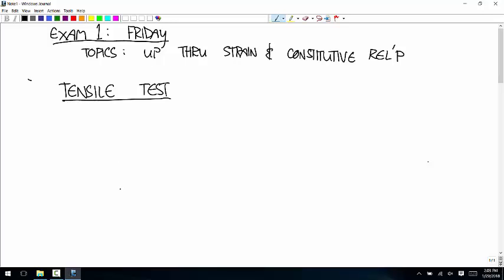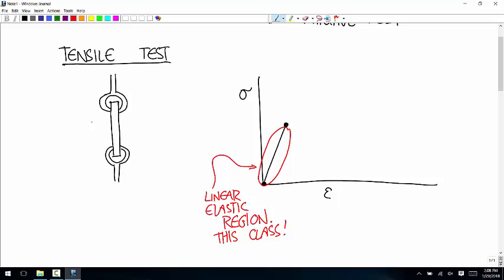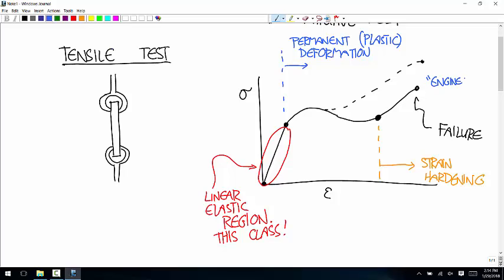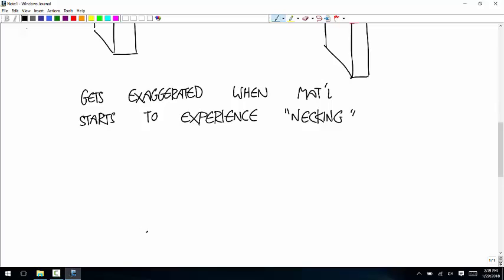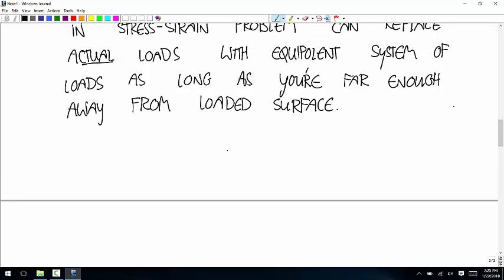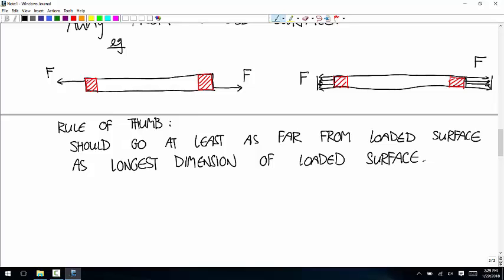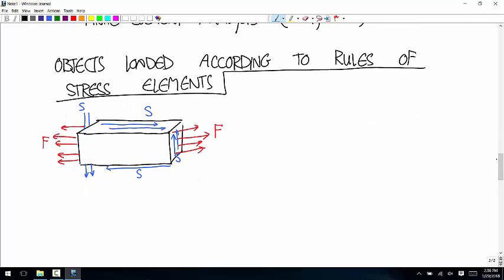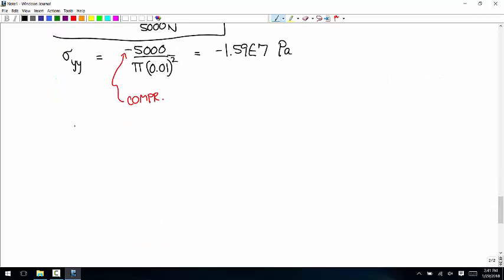Monday, 1/29/2018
Description